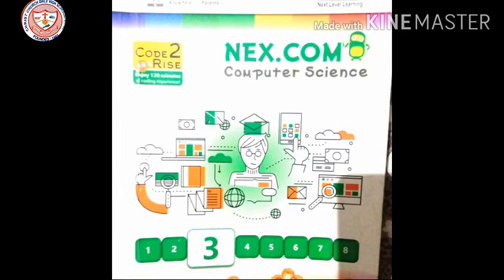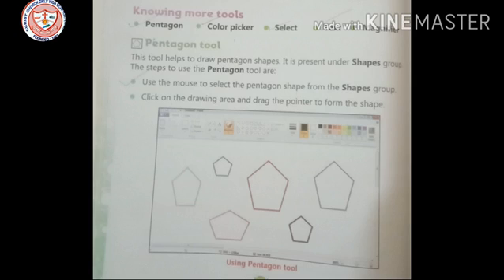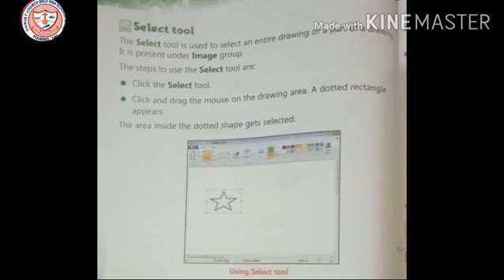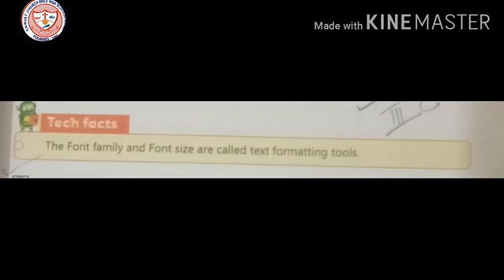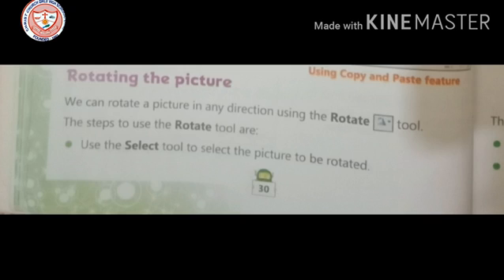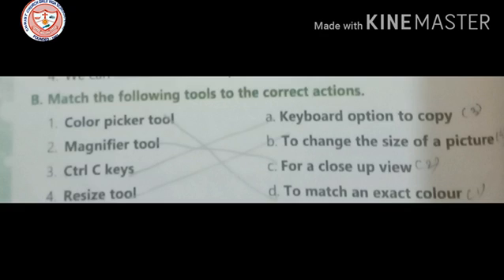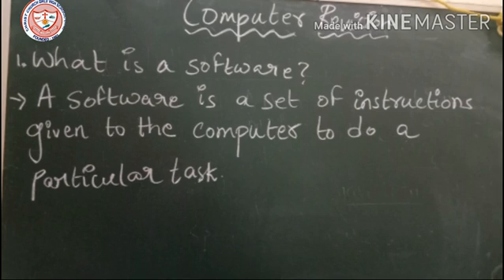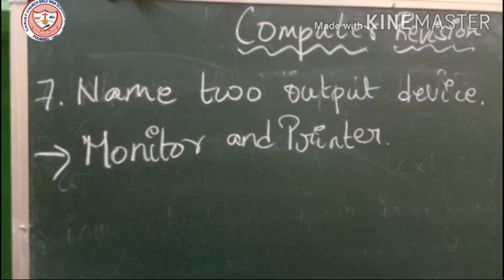CLASS 3 -- COMPUTER--MORE TOOLS IN MS PAINT AND REVISION 1